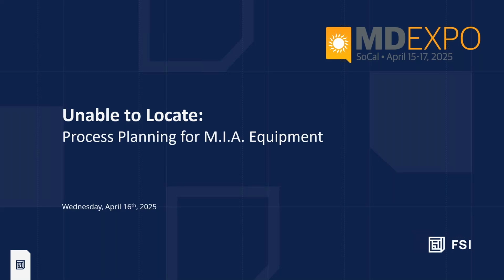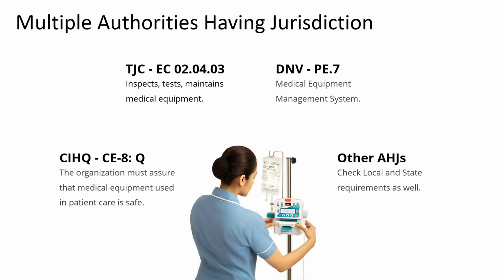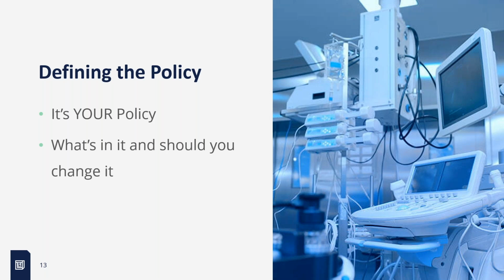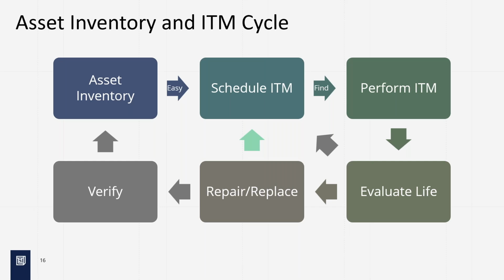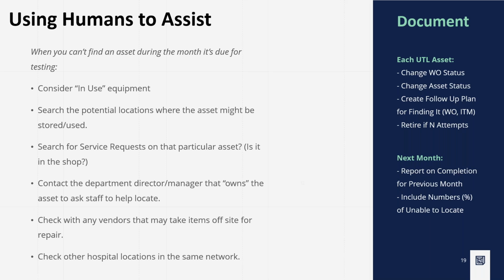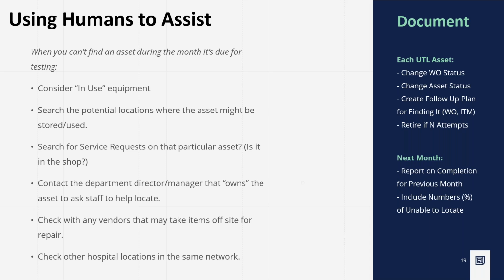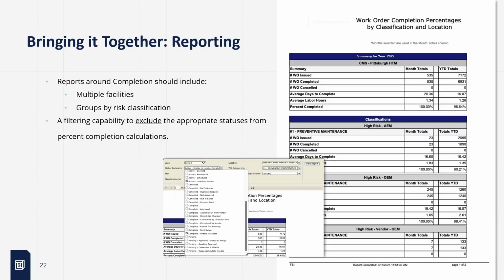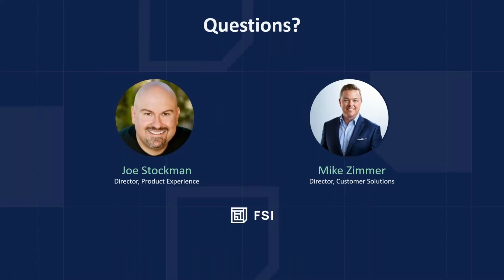Unable to Locate: Process Planning for M.I.A Equipment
Presenters: Joe Stockman, Director of Product Experience, Solutions Engineering, FSI
Mike Zimmer, Manager, Solutions Engineering, FSI

What do you do when you can’t find an asset? Being unable to track down equipment when it is due for inspection is a headache for HTM departments, but it doesn’t always have to mean being out of compliance. Having a thorough documentation process and a plan in place for “Unable to Locate” assets is a valuable practice, both for keeping departmental operations organized and for reporting when a surveyor comes knocking.

Attendees will leave this session with guidance on designing a policy around missing assets, properly documenting attempts to find and perform inspection, testing and maintenance, and removing assets from the inventory or adding them back when found.